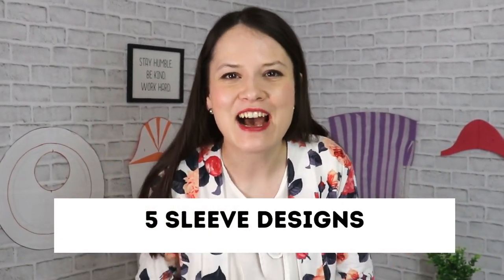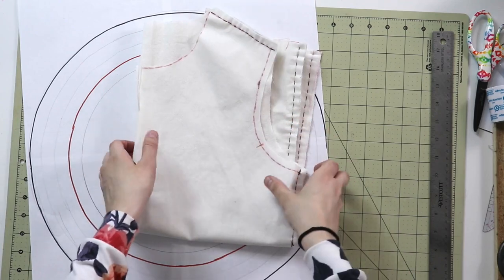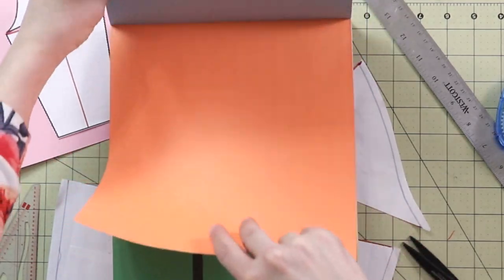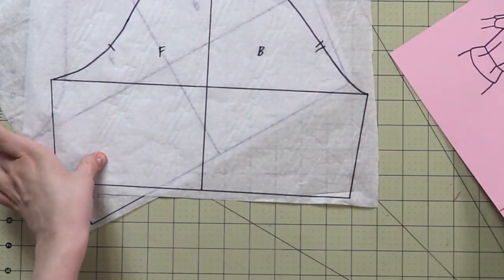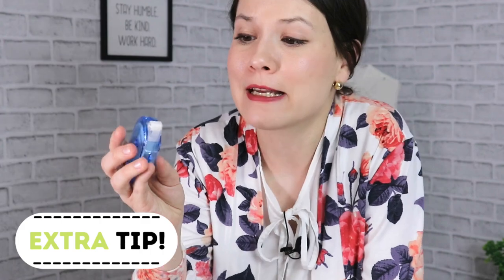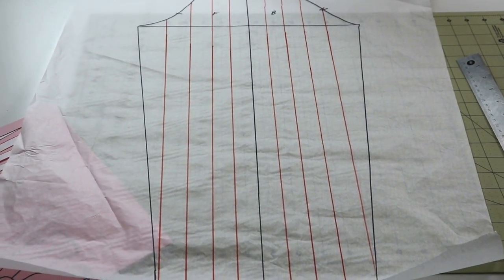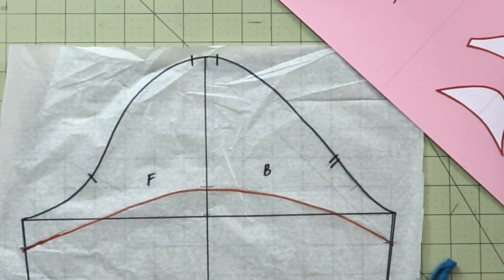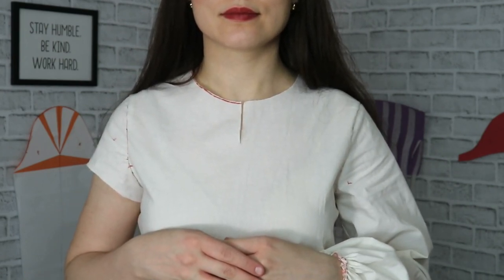MUST TRY 5 EASY fashion sleeve ideas! (step-by-step tutorial)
Dear Sewing Friends, in this video I wanted to take you along as I experiment with drafting these 5 different, easy and beautiful sleeves! We will see the shapes, the process and the final result. I truly hope that you enjoy, that you gain some creativity and that it brings you a tiny bit of joy and positivity among everything else that is going on right now!

1) new window with Membership trailer will pop-up
2) this pop-up window will tell you all the perks and price
3) Youtube takes care of the payment
4) IF YOU DON'T SEE a pop-up window - check your pop-up blocker or when was the last time you updated your browser (I have spoken about this with Youtube Support and why it does not work for some)
5) If you watch from Ipad - Membership functions are limited (I know, it is horrible!)
6) Once you have joined - head over to the MEMBERSHIP tab on my channel homepage to get the links to all of your perks! Yay! :)
7) You can also click on JOIN button right underneath the video and the steps will be the same.

MY FAVORITE SEWING TOOLS:
1. Bias Tape Maker
2. Medical Tracing Paper
3. Washable Fabric Markers
4. Hem Guide Clips
5. Sewing Rullers

xxx, Alisa